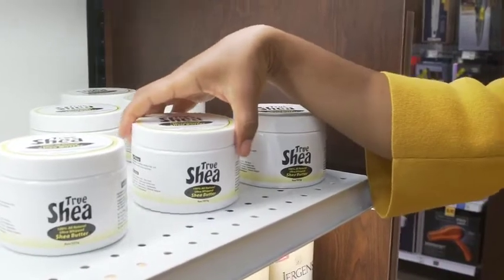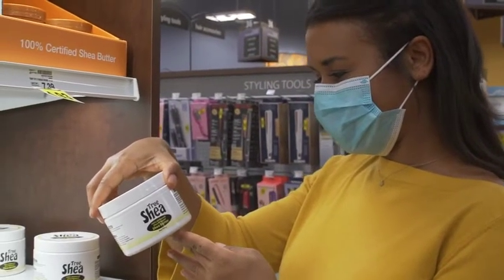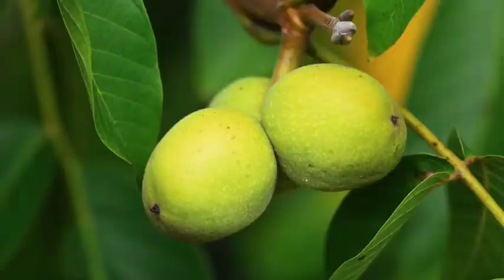Natural Shea Care